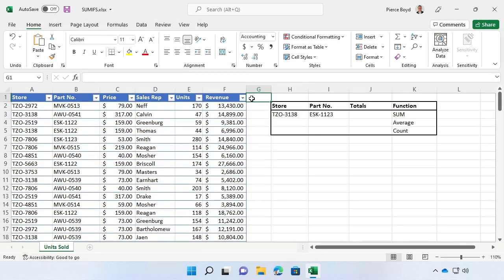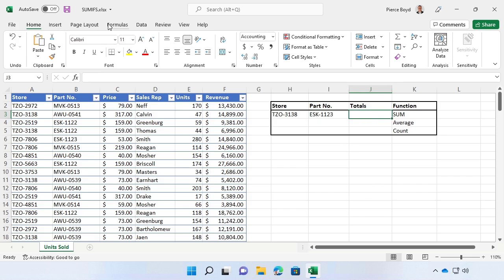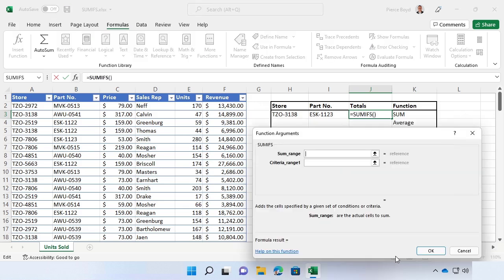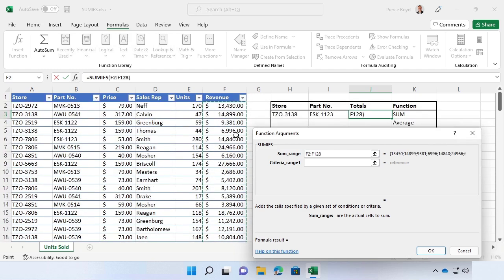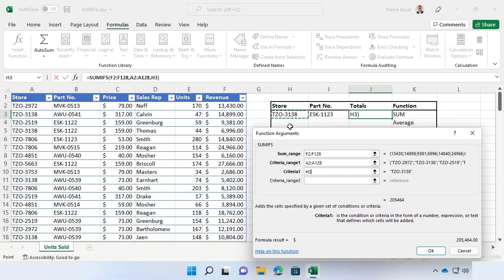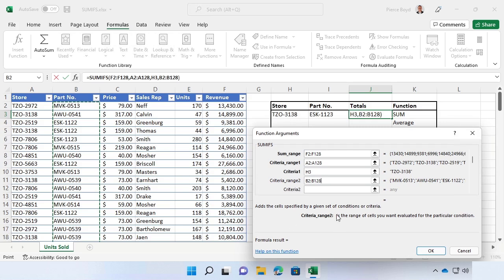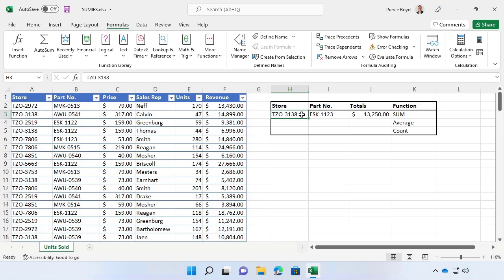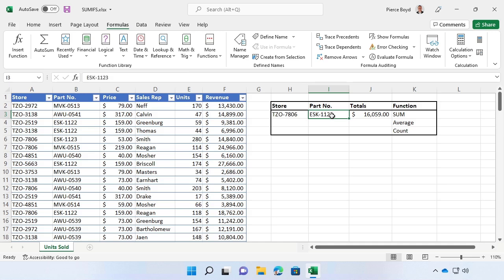23. Perform Statistical Operations by Using the SUMIFS Function